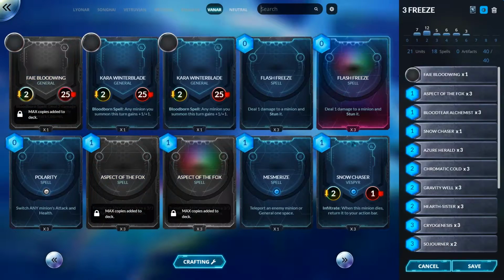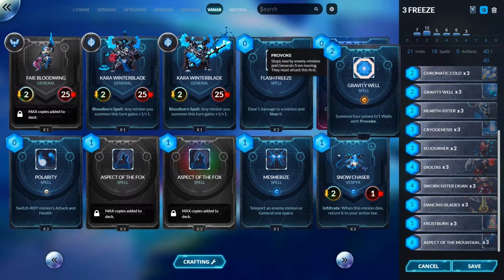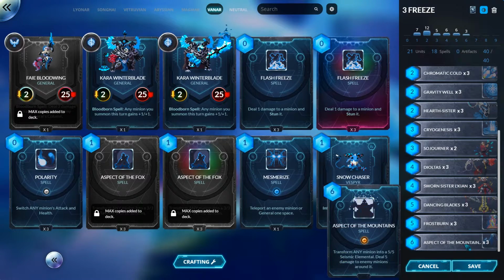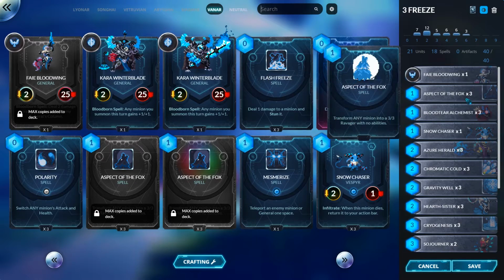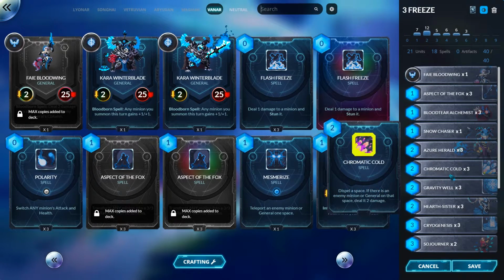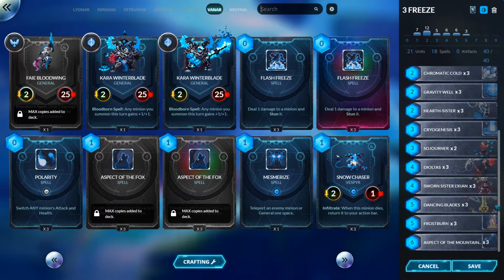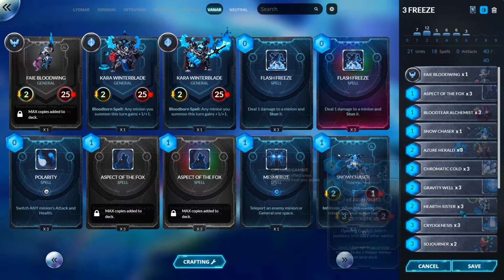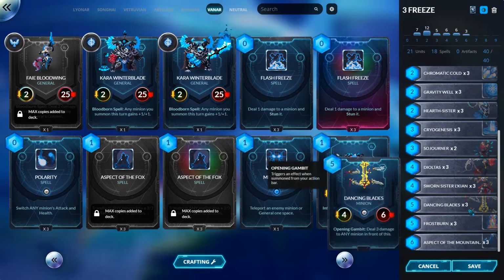[Duelyst] deck tech: render enemies HELPLESS with Vanar spells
UPDATE: curses, they nerfed Cryogenesis to 4 mana. Always was a bit strong but it's a little slow and expensive now. I'll think about what could replace it and get back to you. It's not a bad card now, but it doesn't make for a good tempo play anymore.

This deck is full of cards that can be used both offensively and defensively, allowing you to adapt to your opponent. It's a lot of fun and provides a nice departure from normal play without being confusingly different. If you're considering crafting Gravity Well and Aspect of the Mountains, I say go for it.

Here's the decklist in text:
3x Aspect of the Fox
3x Bloodtear Alchemist
1x Snow Chaser
3x Azure Herald
3x Chromatic Cold
3x Gravity Well
3x Hearth-Sister
3x Cryogenesis
2x Sojourner
3x Dioltas
3x Sworn Sister L'Kian
3x Dancing Blades
3x Frostburn
3x Aspect of the Mountains

Lastly, as always, please ask away if you have questions! I'll be in the comments :P